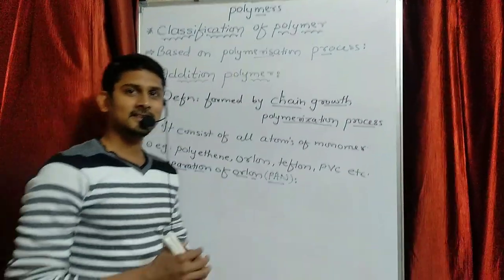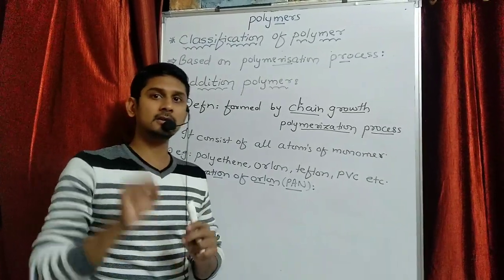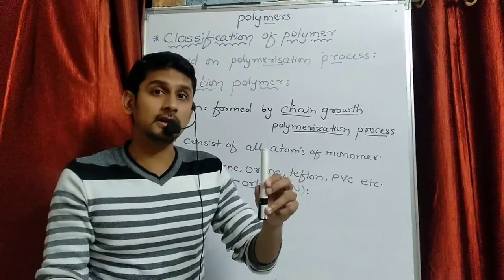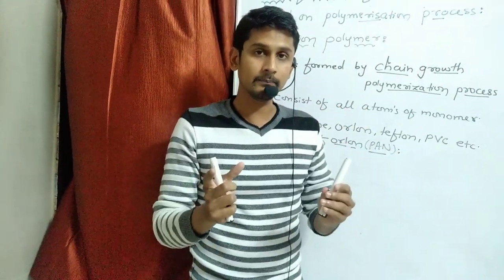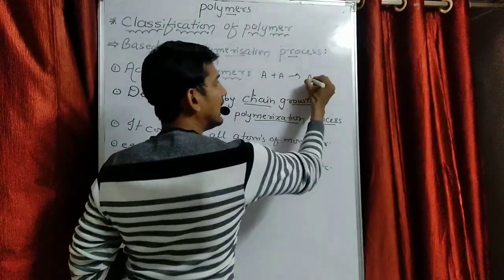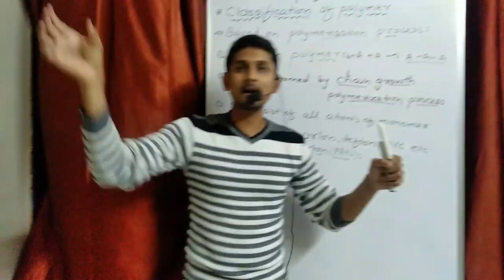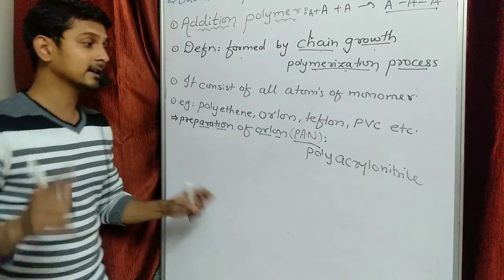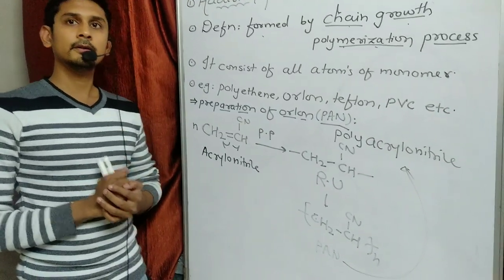Polymer-Classification based on polymerization process addition and substitution reaction orlon prep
Chemistry tips and techniques
Polymer:-
Classification of polymer based on polymerization process
What is the difference between addition reaction and substitution reaction and condensation reaction
Addition polymer
Preparation of orlon